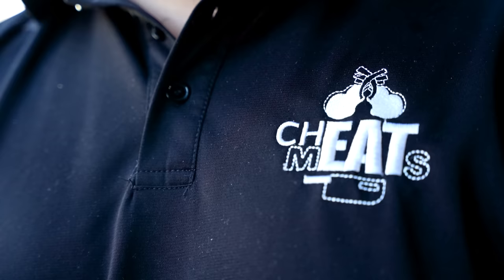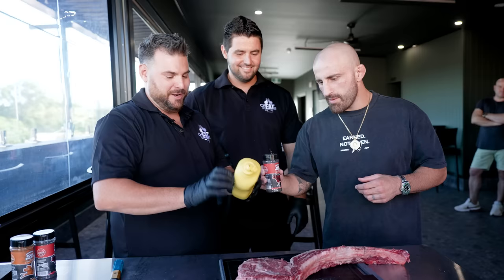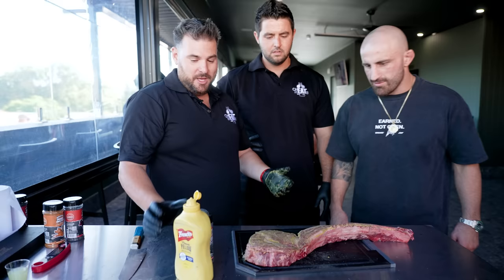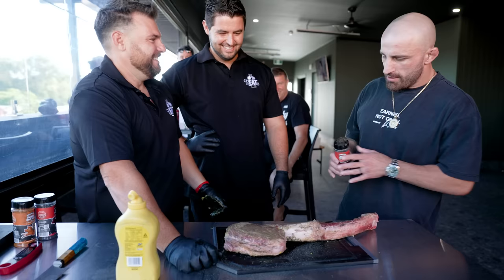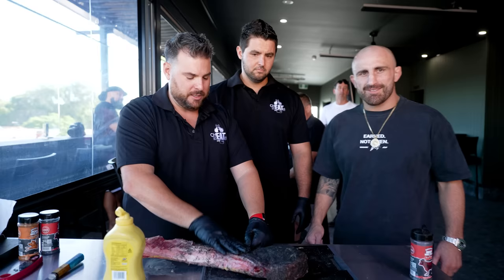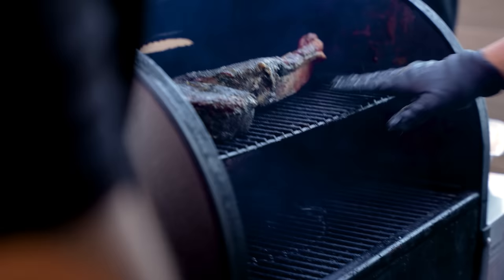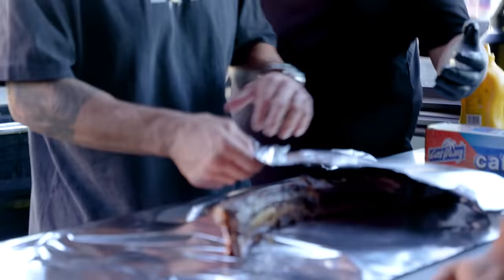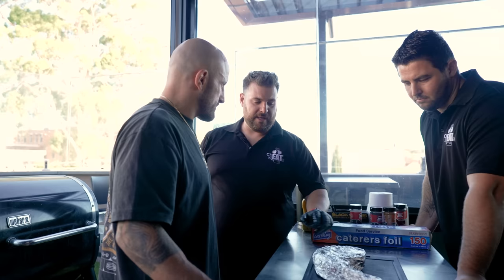Cooking with Volk | Amazing Wagyu Tomahawk Steak (Reverse Sear)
Cooking with Volk |  Reverse Seared Wagyu Tomahawk Steaks
Check in while we learn how to cook the perfect reverse sear tomahawk steak with the boys from CheatMeats before UFC 284 in Perth, Australia.

Cooking with Volk is a series where we breakdown some of the champs favorite recipes and bring you easy to make Australian/Macedonian cuisines.

Shot by lukechaplin.io and jeffsainlarvisuals
Edited by   @JeffSainlarVisuals